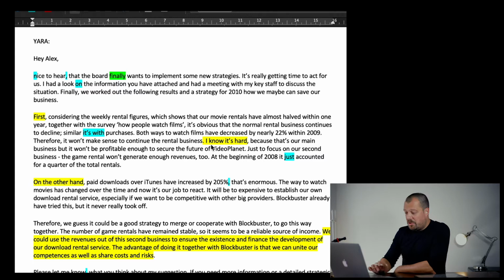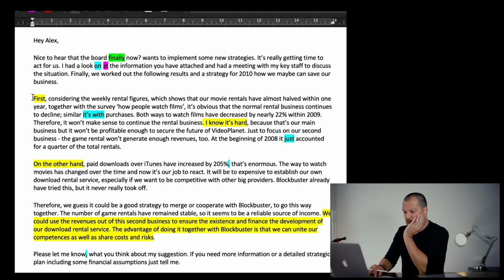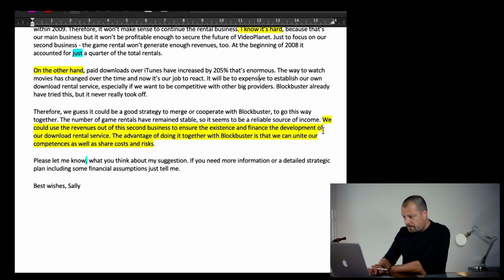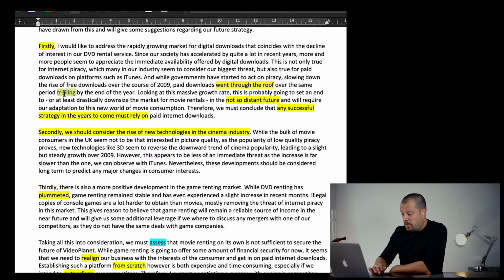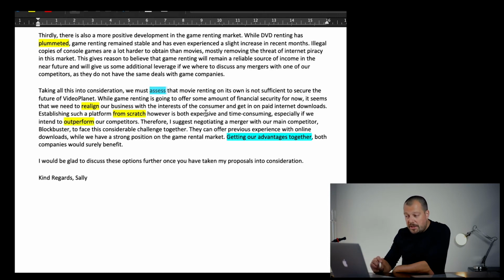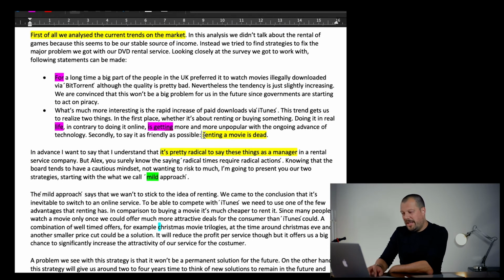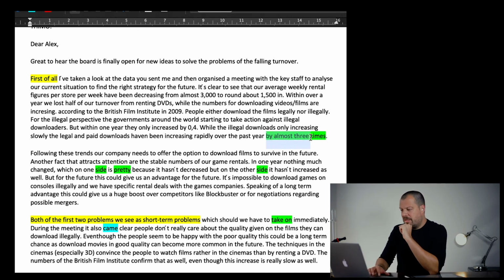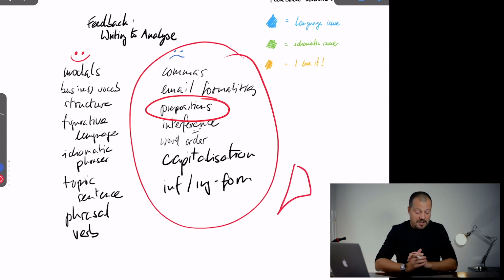Advanced English Feedback Video: Writing to Analyse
Time codes:
Yara: 2:16
Timon: 12:05
Toni: 21:54
Thimo: 29:54